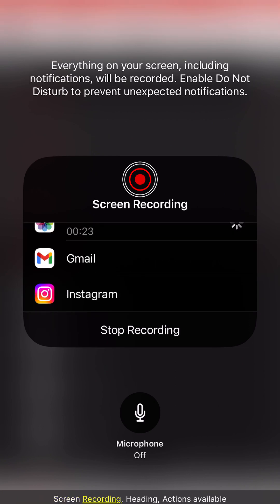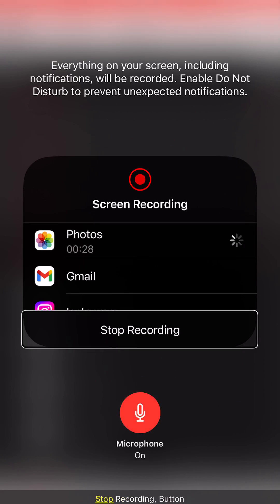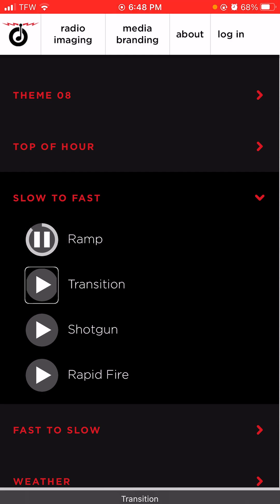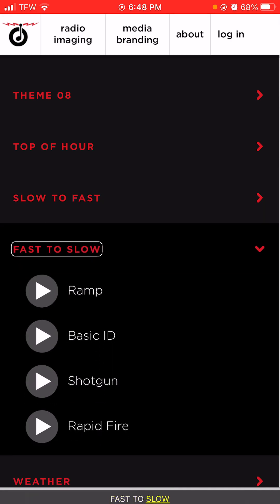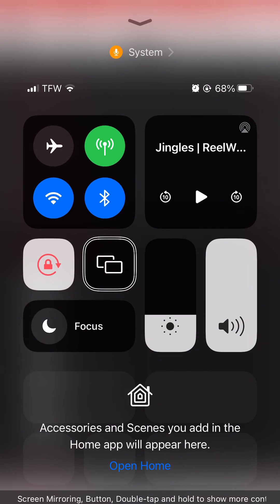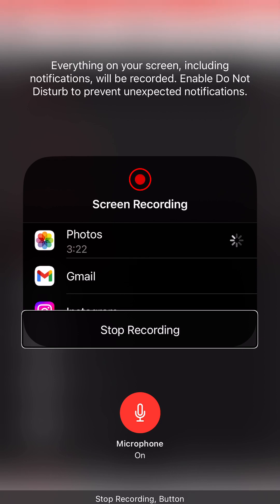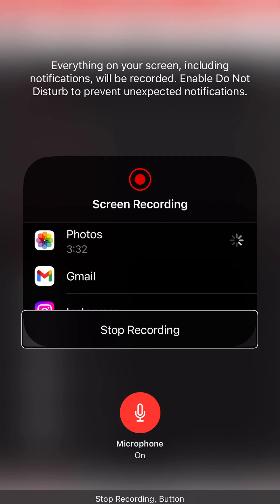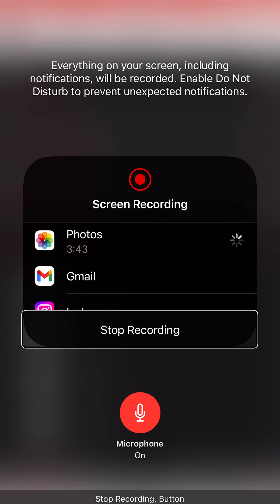update, [[pbas 30]] yet again, [[pbas 43]] no longer using tts + links added